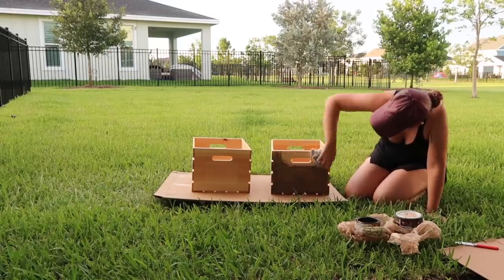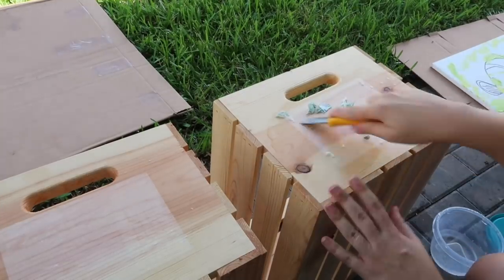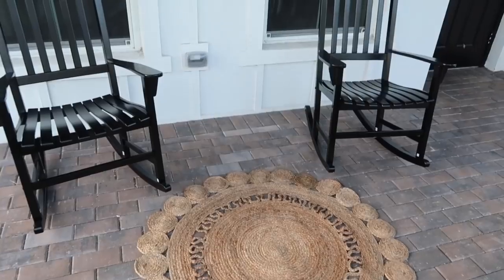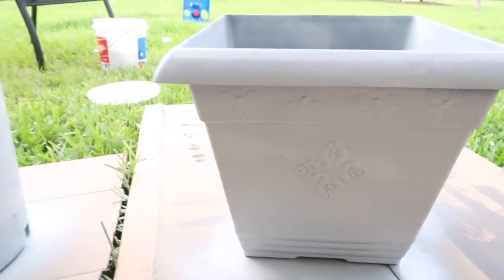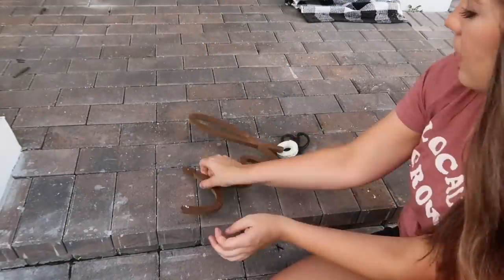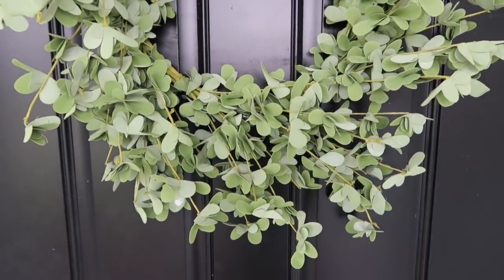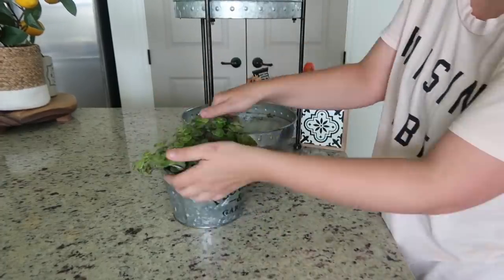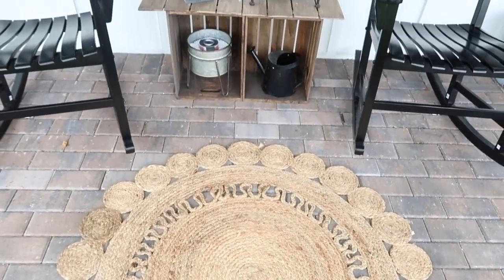DIY FRONT PORCH MAKEOVER ON A BUDGET | FARMHOUSE PORCH IDEAS | EASY PORCH DIYS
In today’s DIY front porch makeover on a budget I’m sharing my DIY farmhouse porch decor ideas as well as some easy porch DIYS. We’ll be making a farmhouse DIY crate table, DIY concrete plants and making an easy DIY s’mores station all on a budget. This video is my third video in my DIY home make over series and I love sharing farmhouse style decorating ideas on a budget. There is so many decorating ideas for summer. If you enjoy home make over as well as motivating cleaning and decorating videos make sure you subscribe to my channel, Jessica Giffin, turn on your notifications to be notified of all my home makeover and clean and decorate with me 2020 videos! Lets get cleaning, decluttering and decorating!